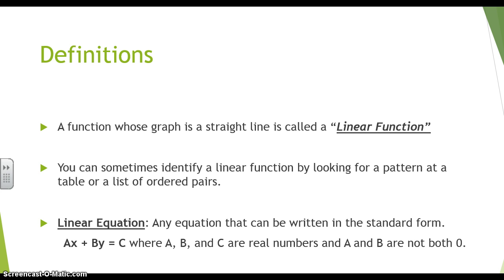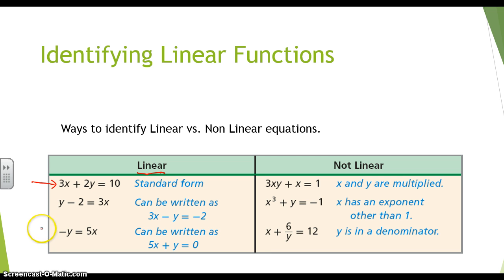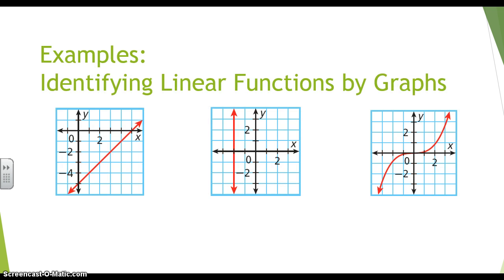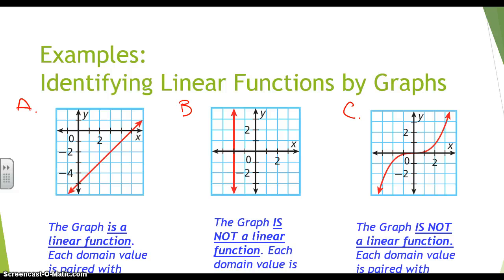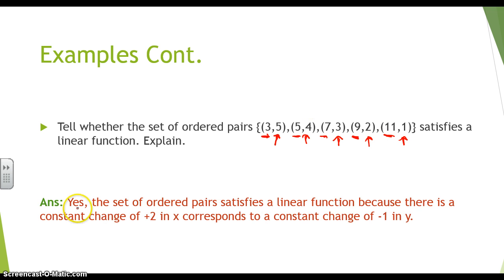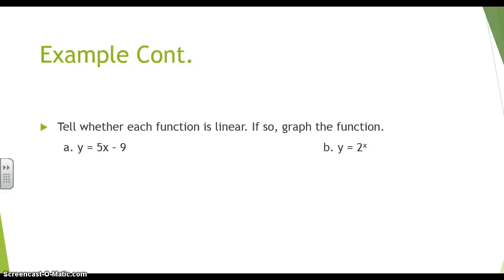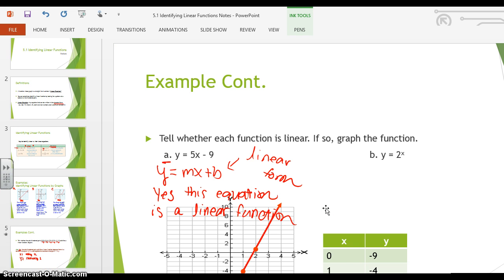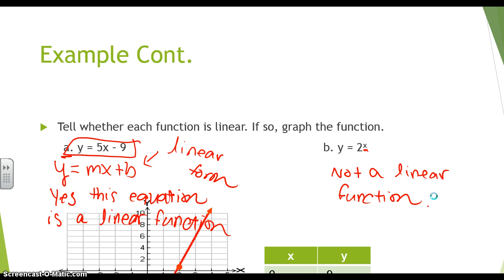5.1 Identifying Linear Function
5.1 Identifying Linear Function